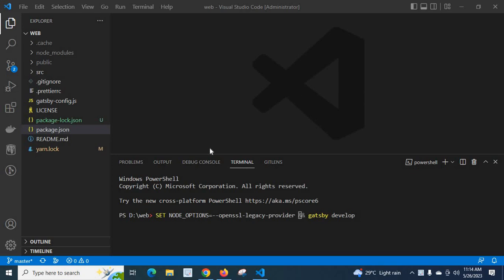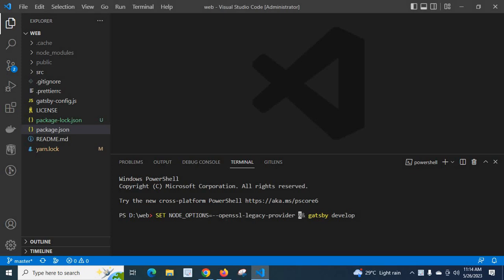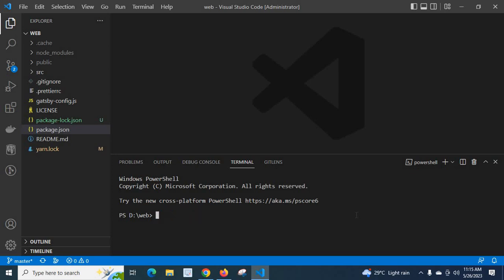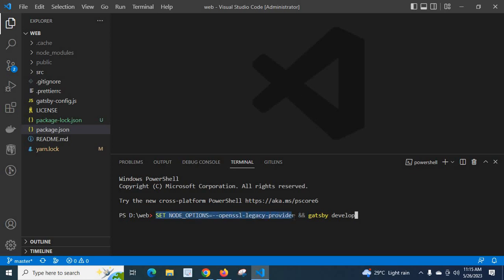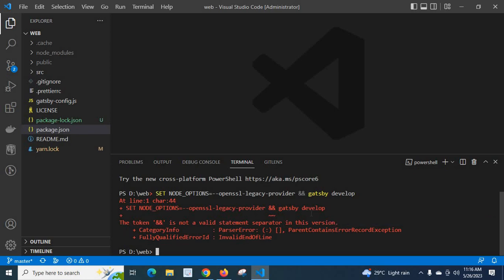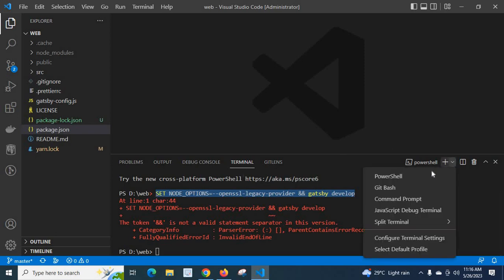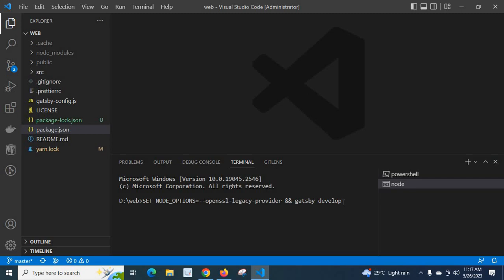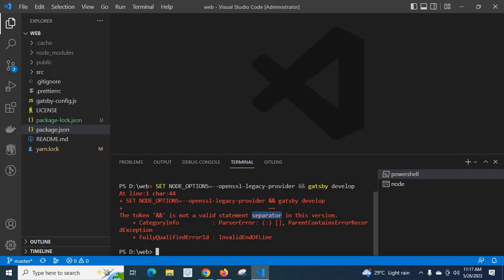The token '&&' is not a valid statement separator in this version solved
SET NODE_OPTIONS=--openssl-legacy-provider && gatsby develop
At line:1 char:44
The token '&&' is not a valid statement separator in this version.
    + CategoryInfo          : ParserError: (:) [], ParentContainsErrorRecordException
    + FullyQualifiedErrorId : InvalidEndOfLine

In this video i solved the error The token '&&' is not a valid statement separator in this version.